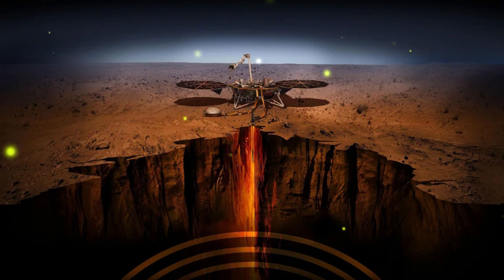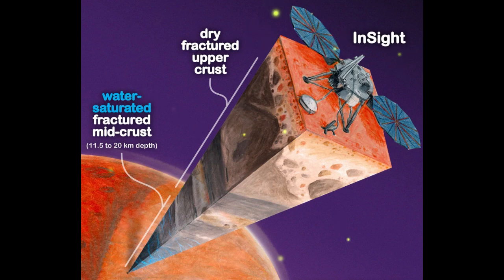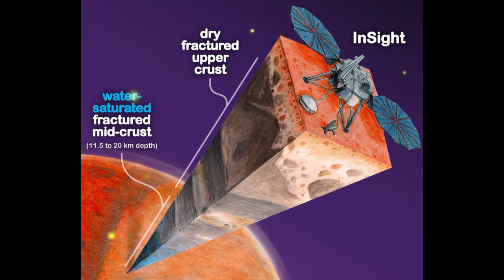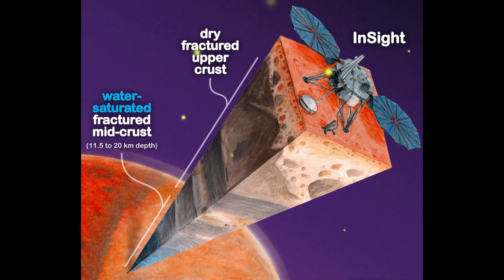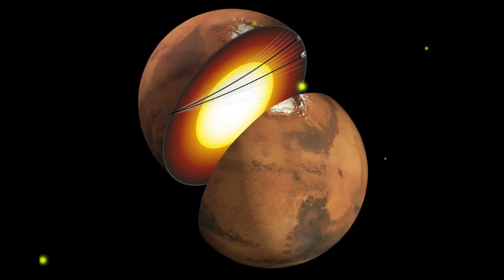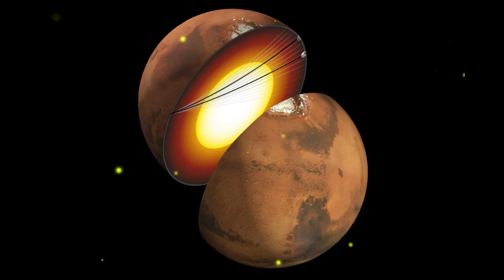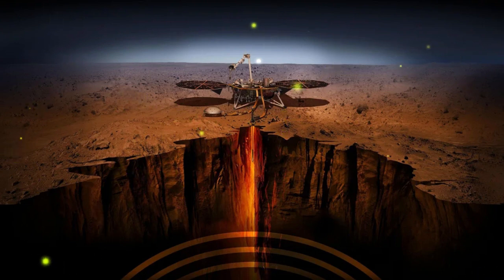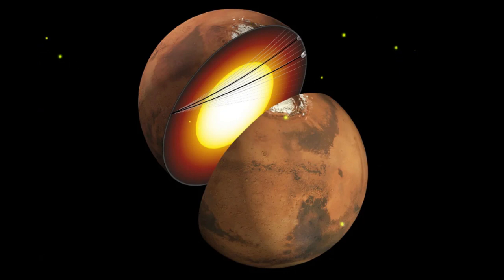Underground reservoir on Mars could fill oceans on the planet’s surface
Underground reservoir on Mars could fill oceans on the planet’s surface, study finds
Data from a retired NASA mission has revealed evidence of an underground reservoir of water deep beneath the surface of Mars, according to new research.

A team of scientists estimates that there may be enough water, trapped in tiny cracks and pores of rock in the middle of the Martian crust, to fill oceans on the planet’s surface. The groundwater would likely cover the entirety of Mars to a depth of 1 mile (1.6 kilometers), the study found.

The data came from NASA’s InSight lander, which used a seismometer to study the interior of Mars from 2018 to 2022.

Future astronauts exploring Mars would encounter a whole host of challenges if they tried to access the water, because it’s located between 7 and 12 miles (11.5 and 20 kilometers) beneath the surface, according to the study published Monday in the journal Proceedings of the National Academy of Sciences.

But the finding uncovers new details about the geological history of Mars — and suggests a new place to search for life on the red planet if the water could ever be accessed.

“Understanding the Martian water cycle is critical for understanding the evolution of the climate, surface and interior,” said lead study author Vashan Wright, assistant professor and geophysicist at the University of California, San Diego’s Scripps Institution of Oceanography, in a statement. “A useful starting point is to identify where water is and how much is there.”

The search for ‘lost’ water on Mars
Mars was likely a warmer, wetter place billions of years ago, based on the evidence of ancient lakes, river channels, deltas and rocks altered by water studied by other NASA missions and observed by orbiters. But the red planet lost its atmosphere more than 3 billion years ago, which effectively ended the wet period on Mars.

Scientists still aren’t sure why Mars lost its atmosphere, and a multitude of missions have been developed to learn about the history of the planet’s water, where it went, and whether water ever created habitable conditions for life on Mars. While water remains trapped as ice at the planet’s polar ice caps, researchers don’t believe that can account for all the planet’s “lost” water.

Existing theories offer a few likely scenarios for what happened to Martian water after Mars lost its atmosphere: Some hypothesize it became ice or was lost to space, while others suggest it was incorporated into minerals beneath the planet’s surface or trickled into deep aquifers.

The new findings suggest that water on Mars filtered down into the Martian crust.
InSight, short for Interior Exploration using Seismic Investigations, Geodesy and Heat Transport, was a stationary lander. But it collected unprecedented data about the thickness of the red planet’s crust and the temperature of its mantle, as well as the depth and composition of the core and atmosphere. The lander’s seismometer detected the first quakes on another planet, dubbed marsquakes.

While earthquakes occur when tectonic plates shift, move and grind against one another, the Martian crust is like one giant plate with faults and fractures as the planet continues to shrink and cool over time. As the Martian crust stretches, it cracks, and InSight’s seismometer was able to detect more than 1,300 marsquakes as they rumbled from hundreds and thousands of miles away.

Scientists studying InSight’s data were able to study the speed of marsquakes as they traveled through the planet, which can serve as an indicator of what substances exist beneath the Martian surface.

The speed of seismic waves depends on what the rock is made of, where it has cracks and what fills those cracks, Wright said.

The team used this data and fed it into a mathematical model of rock physics, which is used on Earth to map underground oil fields and aquifers.

The results showed that InSight’s data best matches up with a deep layer of igneous, or volcanic, rock that is filled with liquid water.

“Establishing that there is a big reservoir of liquid water provides some window into what the climate was like or could be like,” said study coauthor Michael Manga, a professor of earth and planetary science at the University of California, Berkeley, in a statement.

“And water is necessary for life as we know it. I don’t see why (the underground reservoir) is not a habitable environment,” Manga added. “It’s certainly true on Earth — deep, deep mines host life, the bottom of the ocean hosts life. We haven’t found any evidence for life on Mars, but at least we have identified a place that should, in principle, be able to sustain life.”